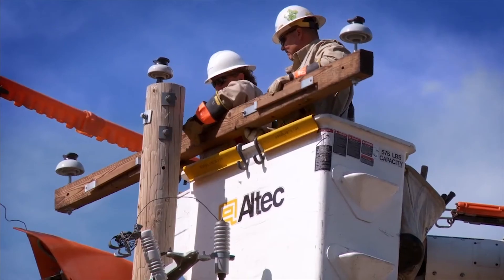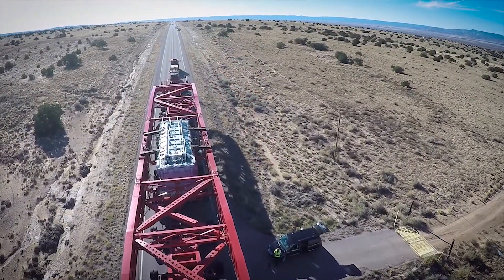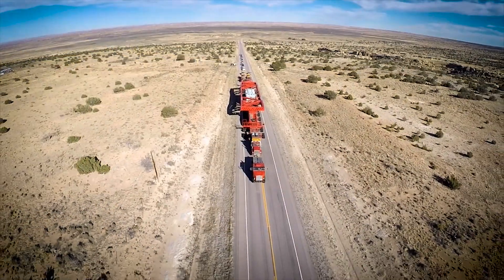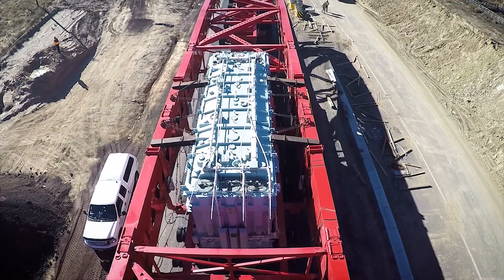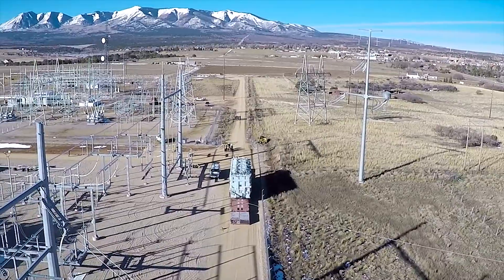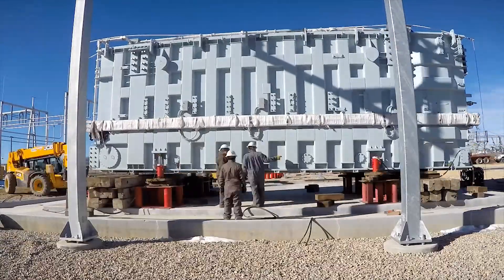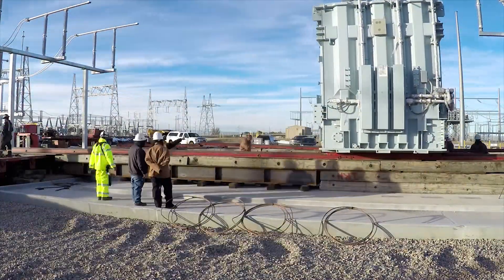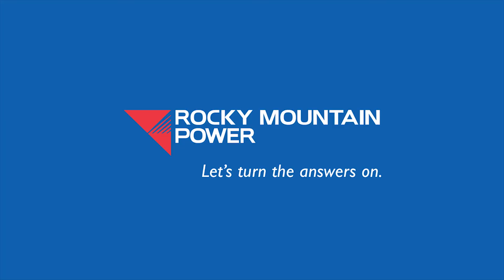Pinto Substation Transformer | Rocky Mountain Power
The largest phase-shifting power transformer in the United States — the second largest in the world — is now in operation at the Pinto Substation outside Monticello, Utah. This big upgrade enhances service reliability for all Rocky Mountain Power customers. It also increases capacity and operational flexibility of the transmission system and better accommodates renewable resources in the region.